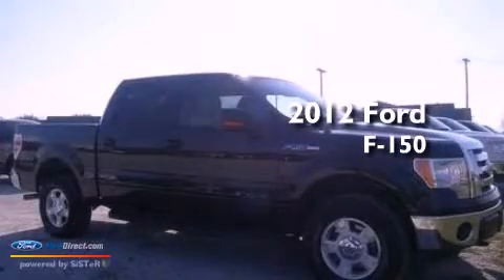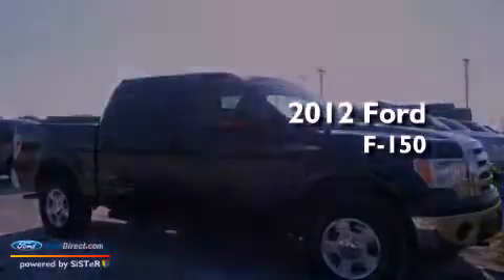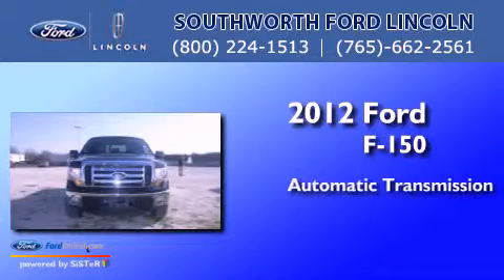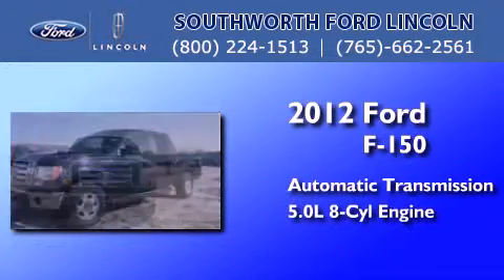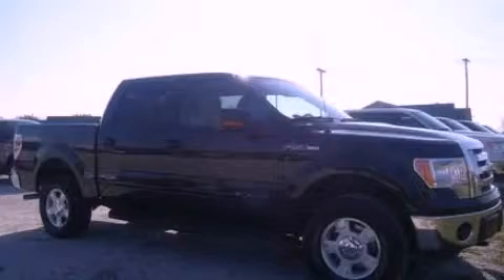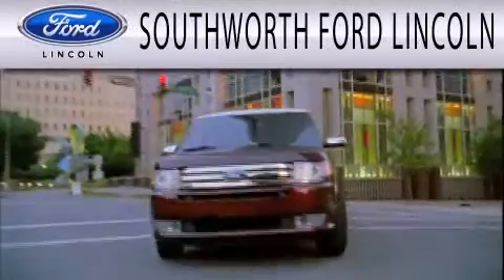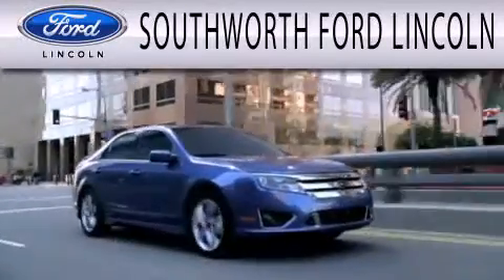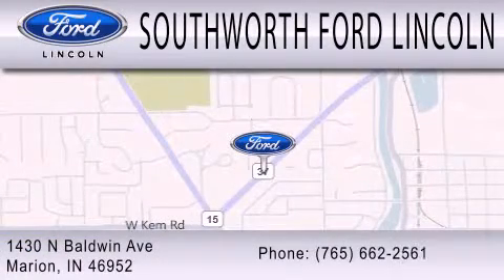2012 Ford F-150 Marion IN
We have been honored to serve the Marion IN area , we promise that your experience at our dealership will exceed your expectations !

 Year : 2012
 Make : Ford
 Model : F-150
 Engine : 5.0L V8 32V MPFI DOHC FLEXIBLE FUEL
 Trans . : 6-SPEED AUTOMATIC
 Exterior : BLACK

 Stock : H1114

 1430 N. Baldwin Ave
 Marion , IN 46952